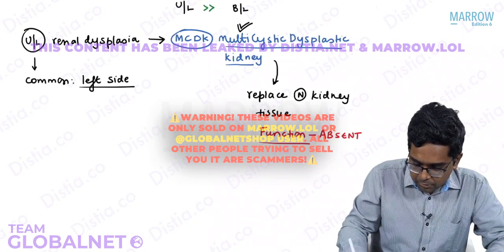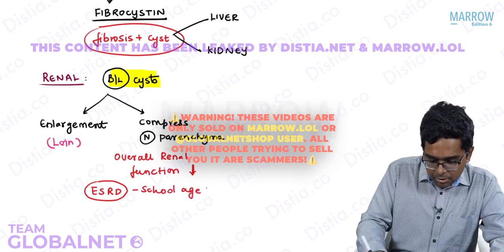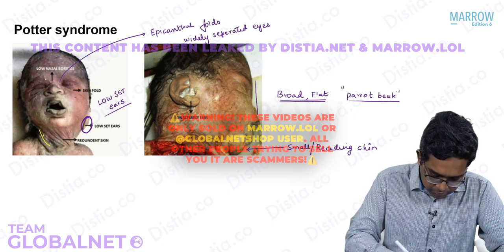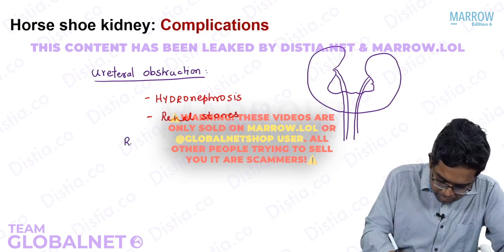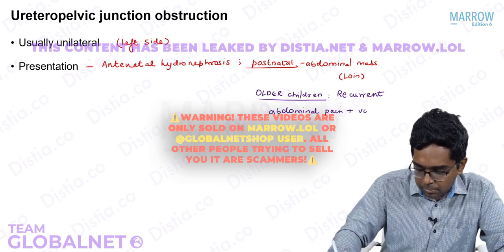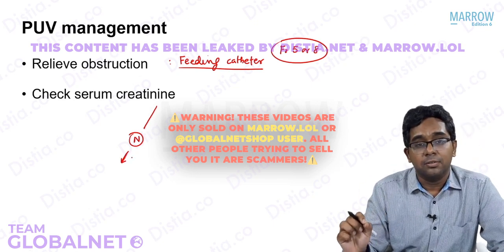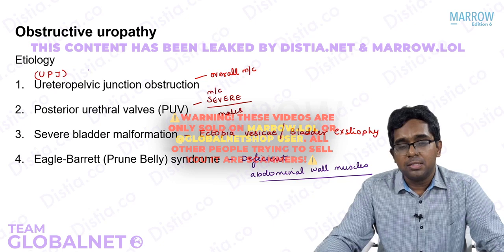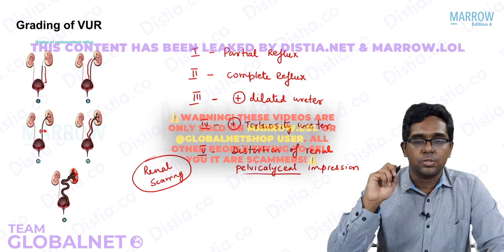37. Congenital anomalies of kidney and urinary tract